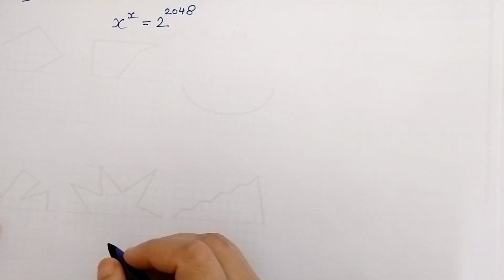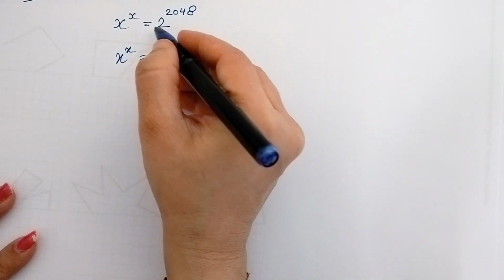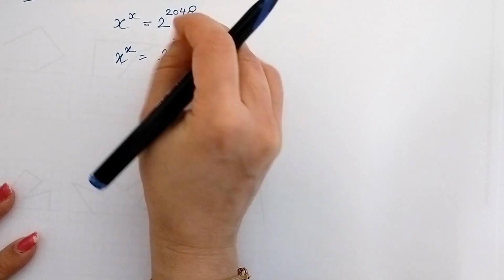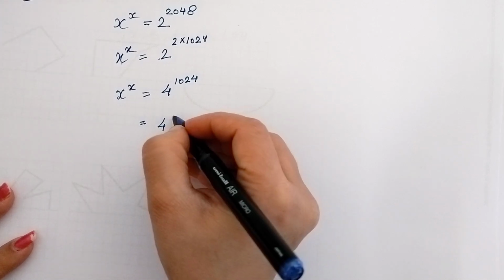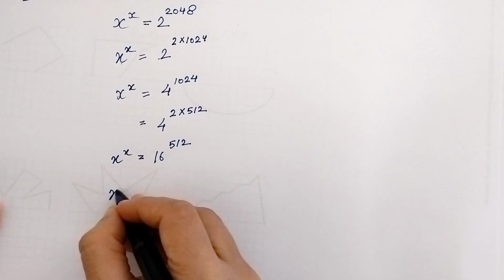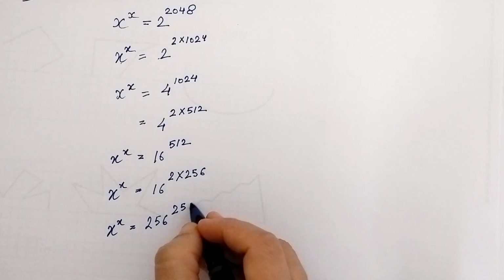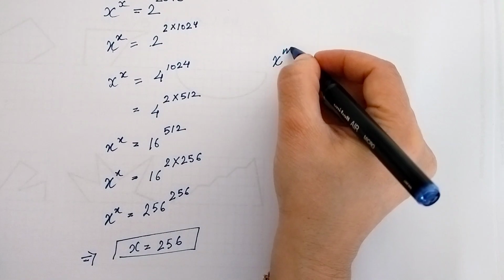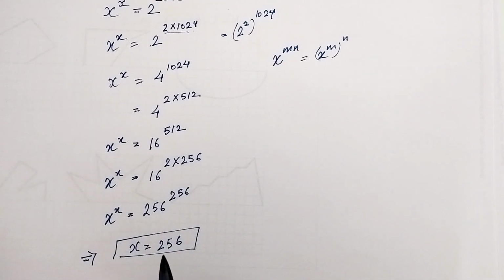Master this maths olympiad question in just 2 minutes| Harvard university question